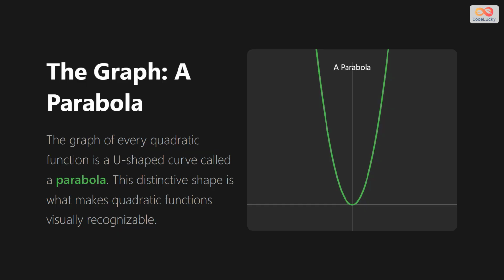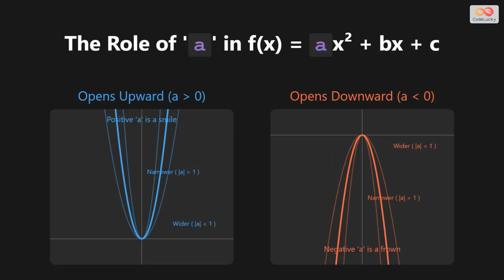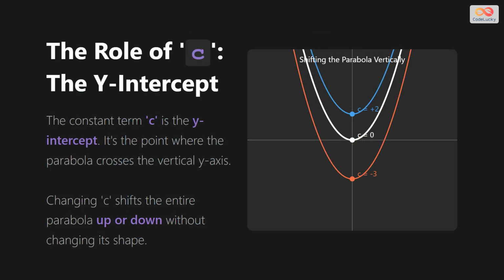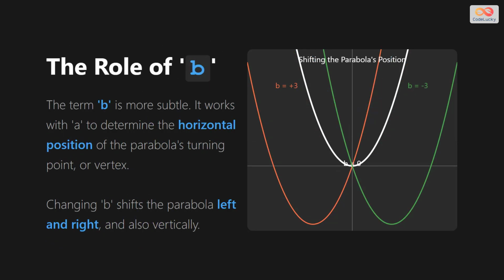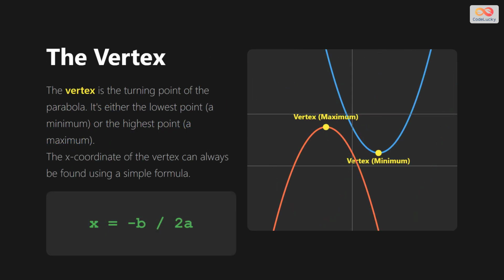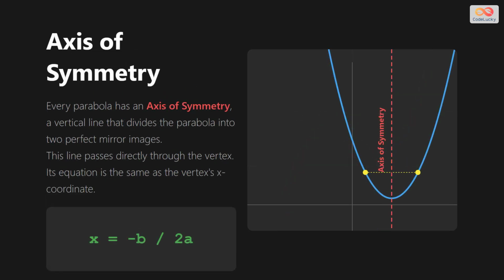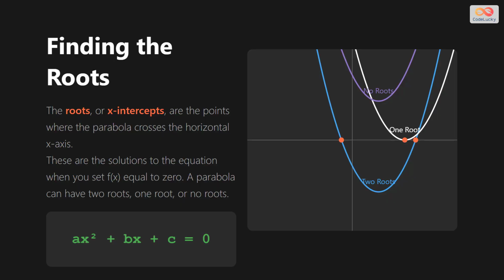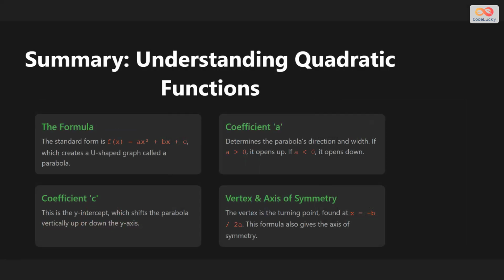Quadratic Functions Explained: From Basics to Parabolas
Dive into the world of quadratic functions in this beginner-friendly algebra tutorial! 📚 We break down the essential formula, f(x) = ax² + bx + c, and explore how each component—'a', 'b', and 'c'—shapes the beautiful U-shaped curve known as a parabola.

Ever wondered why a thrown ball follows a specific arc or how a satellite dish works? It all comes down to quadratic functions! We'll guide you through understanding:

✅ The core definition of a quadratic function.
✅ How the 'a' value determines if the parabola opens up (smiles 🙂) or down (frowns 🙁).
✅ The role of 'c' as the y-intercept, shifting the graph vertically.
✅ The vertex and the axis of symmetry, and how to find them with a simple formula.
✅ What roots are and how to identify them on a graph.

This lesson is perfect for students just starting algebra or anyone needing a clear refresher on this fundamental topic. Join us to build a solid foundation in understanding parabolas and their real-world applications! 🌍

Chapters:
00:00 - Introduction to Quadratic Functions
00:19 - The Parabola Shape
00:37 - The 'a' Coefficient
01:00 - The 'c' Coefficient
01:20 - The 'b' Coefficient
01:40 - The Vertex
02:01 - Axis of Symmetry
02:24 - Finding the Roots
02:45 - Real-World Examples
03:06 - Summary
03:29 - Outro